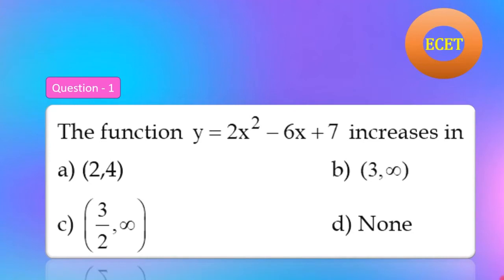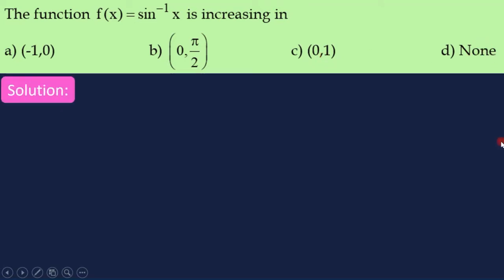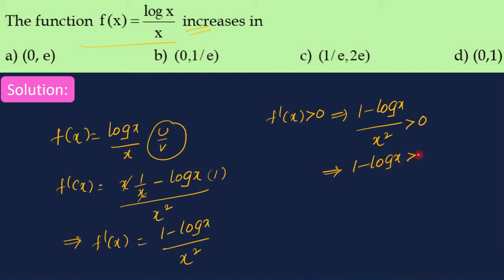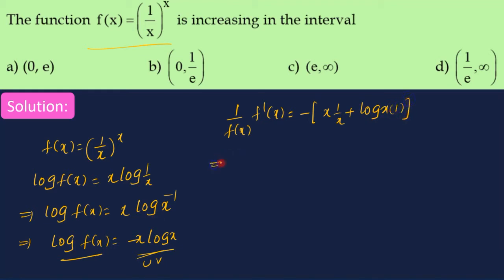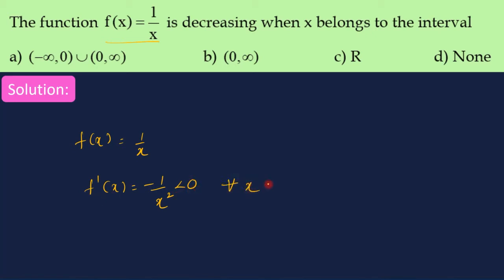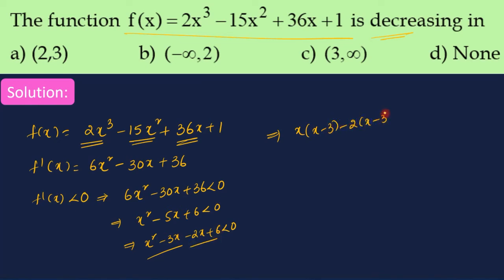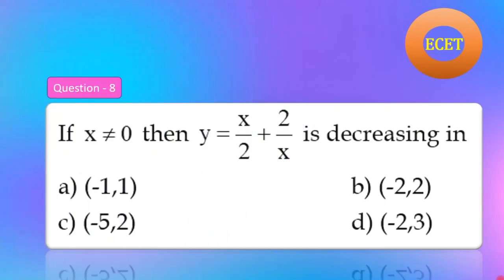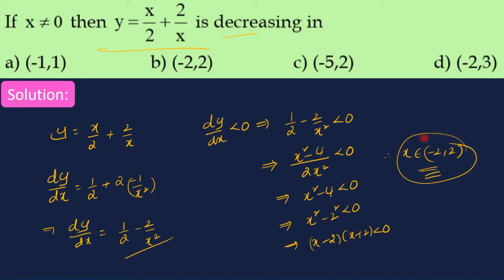Applications of DIFFERENTIATION_ECET_EAMCET CLASS 16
VERY IMPORTANT BITS